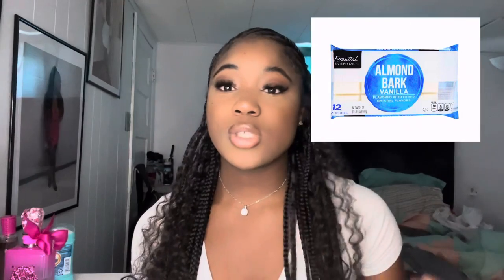Things I wish I knew before starting a treat business ( 50+ FACTS )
boxes I use:
Moretoes 36pcs Cookie Treat Boxes 8 Inch White Bakery Boxes with Window for Cookie, Pastry, Dessert, Chocolate Covered Strawberry and Candy Gift Giving(8x6x2.5 In)
molds I use :
Palksky 4 Pieces Silicone Letter Molds for Chocolate Covered Strawberries, Handmade Fondant Molds, Lowercase Uppercase 0-9 Number Molds for Breakable Hearts and Cake Decorating, Resin Ice Soap Molds

Heart Silicone Molds for Baking - Chocolate Molds Silicone Shapes Non-stick Heart Shaped Cake Pan 3D For Mousse, Chocolate Brownie, Cheesecake, Jelly, Ice Cream, Fondant, Cakes - Breakable Heart Mold